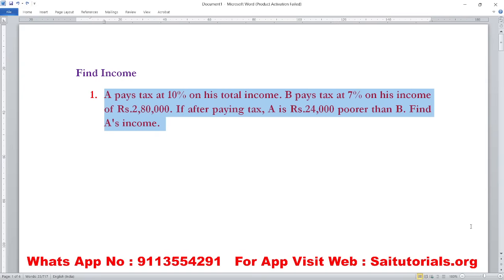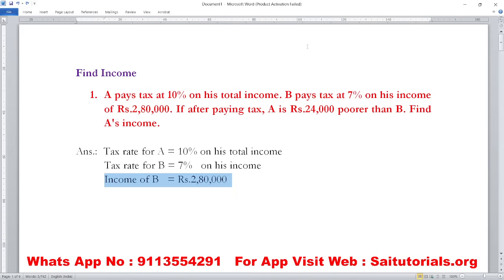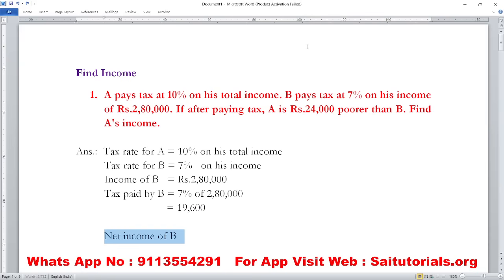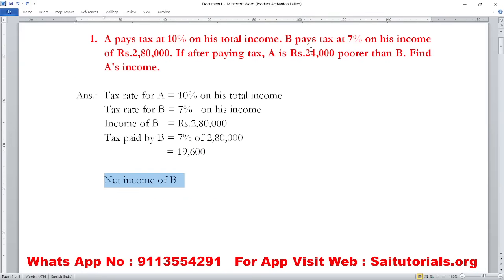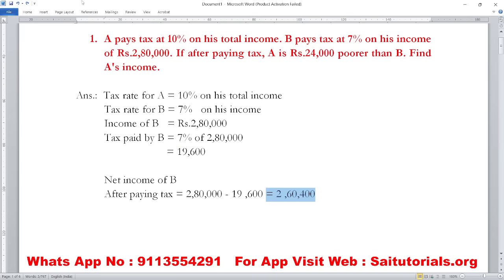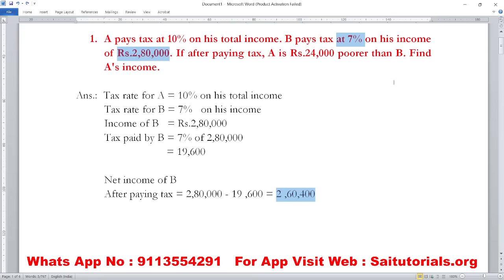Commercial Arithmetic - Method 19 - Net Income Calculation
Sai good classes
Hi i am Rahul M Havanagi M.com B.ed